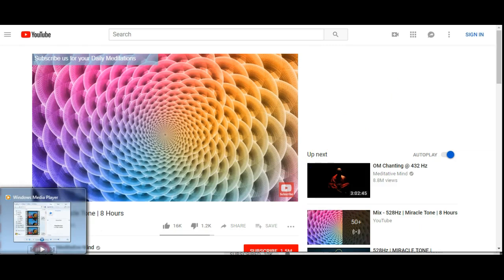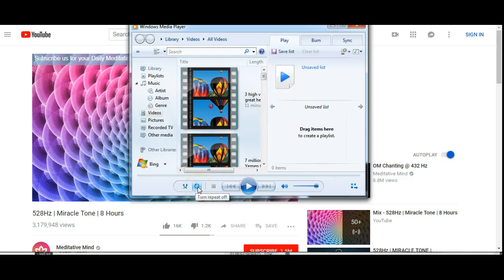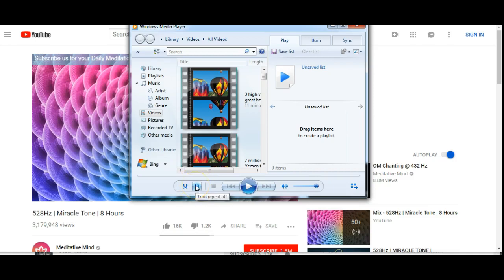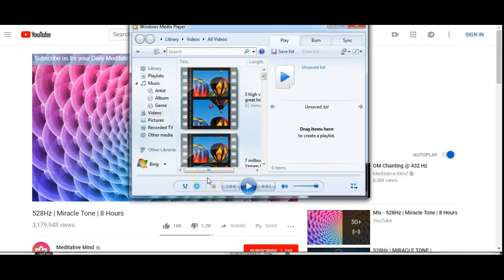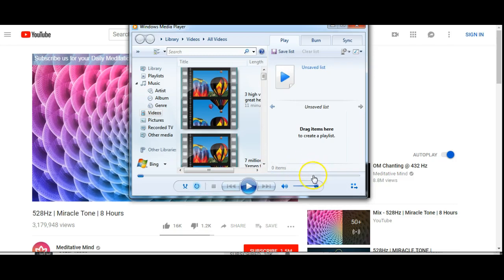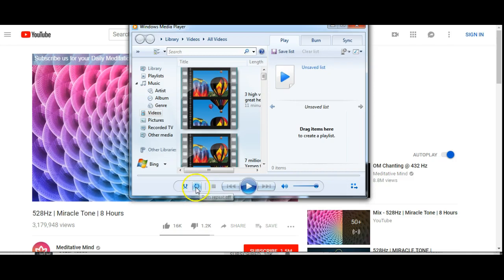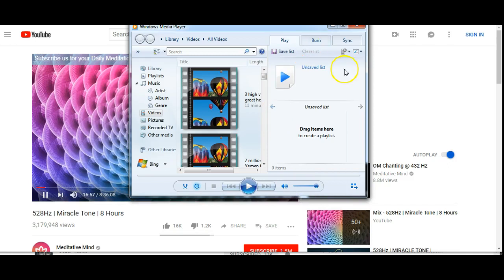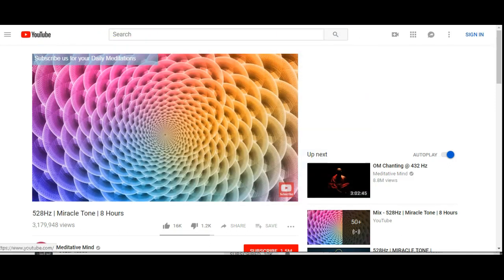Easiest way to program your subconscious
Thank you If you have any questions or want to make sure you get notified when I upload you can email me: In this video i show you how easy it is to reprogram your subconscious mind - listen to a recording while you are sleeping. Download a recorder like screen cast, record your program- I am more motivated etc, save it as a video file , find it in Windows Media Player and make sure the repeat button is on, play it all night:] Please support me by visiting my Etsy store
Bitcoin:1NmS6jorGMcK1ExArskCcNQUbMhEXdLVzi
Ethereum:0x43b2e358aec8a09bcb0dac883a6e7794715bb220
Electroneum: etnk8dJZU3cZSAMiKf7rGuE7jVGQsRAiEPpbVM8CkiDEKMTSm5WeJGUZRfnQggqAYZagKwYiV3vWU35QfCndp1tU8xz7dYfS8N
Litecoin:LPTaNBrGZ2pvrnQUcYnmLXJd65Ho8WbTJv